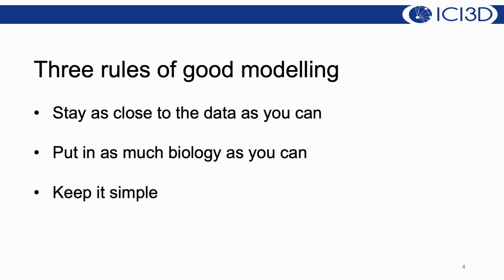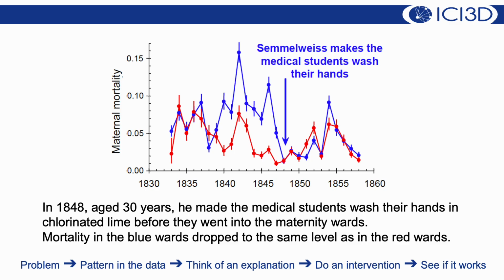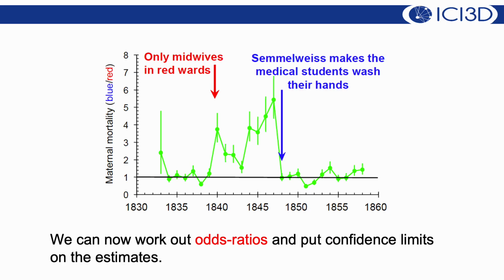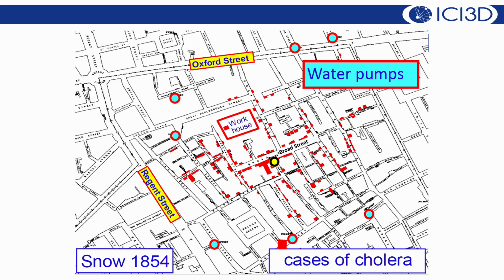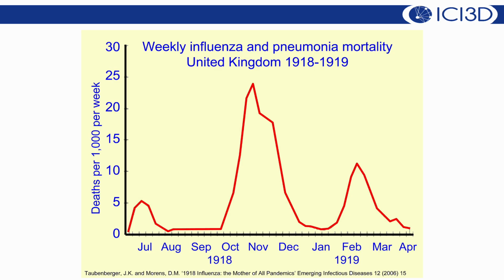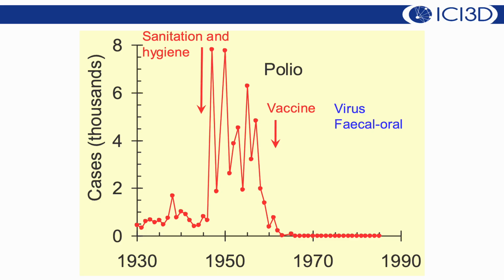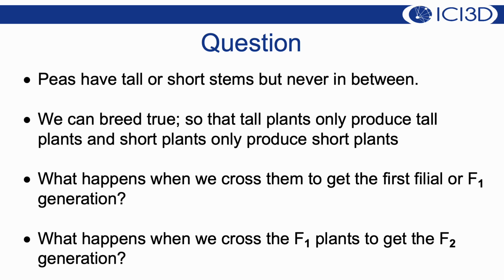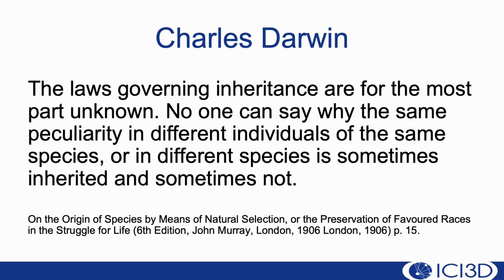Introduction to Thinking About Data I (Hargrove, MMED)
We discuss the crucial role of data from the start to end of any scientific process and when developing models. We learn from data, formulate hypotheses using data, and test our theories against data. In developing models of real-world processes, we need to stay close to the data, while incorporating as much biology and knowledge as possible.

This is the first of two talks in the ‘Thinking About Data’ series. The second talk is available